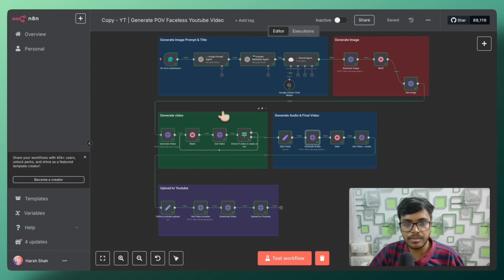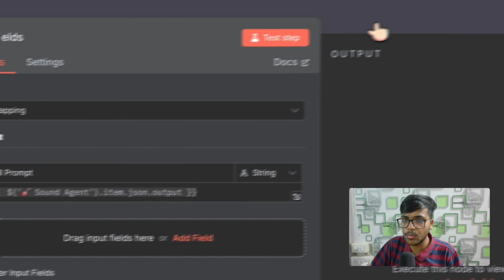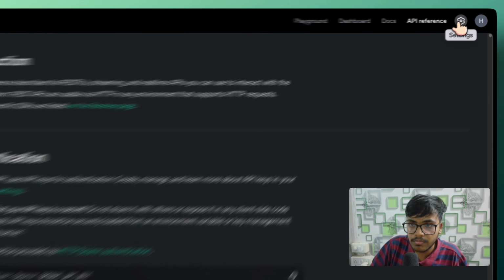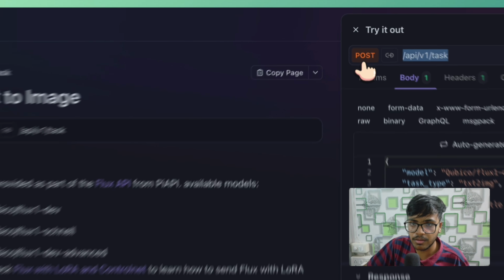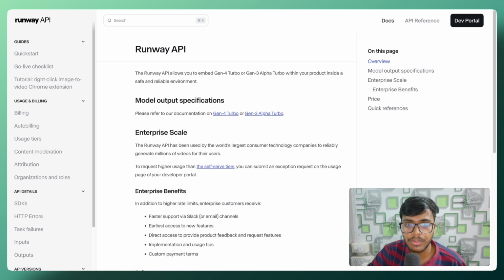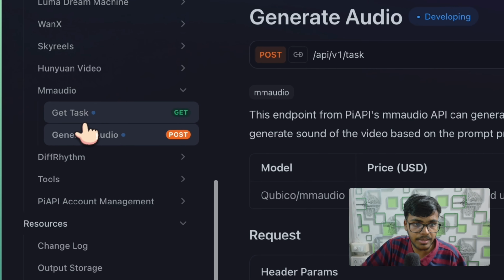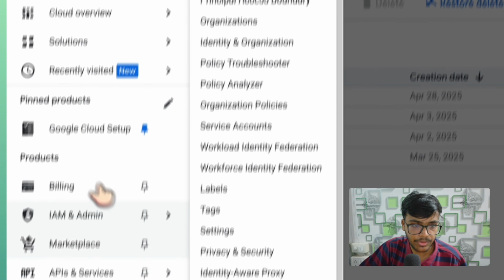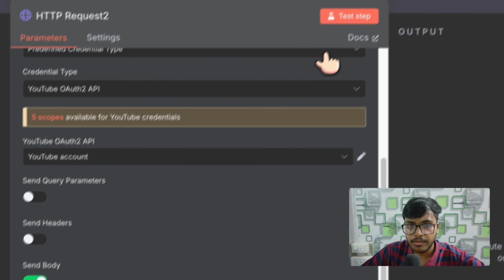This AI System Creates POV Faceless Videos Hourly - 100K Subs on Autopilot (n8n NO-CODE tutorial)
Download all the resources mentioned in this video for free ↴

00:00 - Introduction
01:20 - Overview of Faceless YouTube Videos
02:30 - Current Workflow Description
05:00 - Step 1: Form Submission Trigger
06:50 - Step 2: Image Prompt Agent
08:40 - Step 3: YouTube Video Title Creation
10:00 - Step 4: Sound Agent for Background Music
11:50 - Generating Images Using AI
14:00 - Generating Videos from Images
17:50 - API Keys and Authentication
21:00 - Generating Audio for Videos
24:00 - Uploading Videos to YouTube
27:50 - Cost Analysis and Conclusion
30:20 - Final Thoughts and Viewer Interaction

WHY ME?